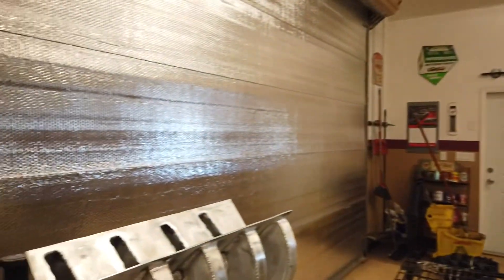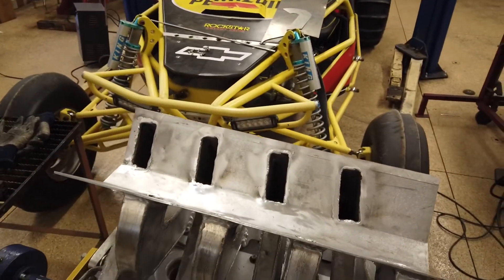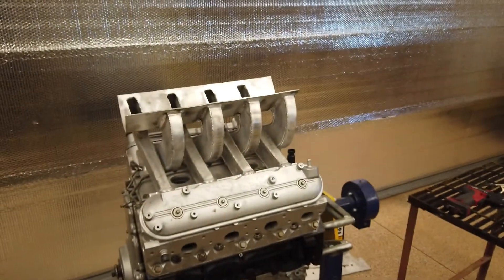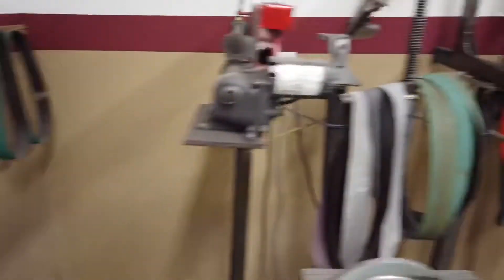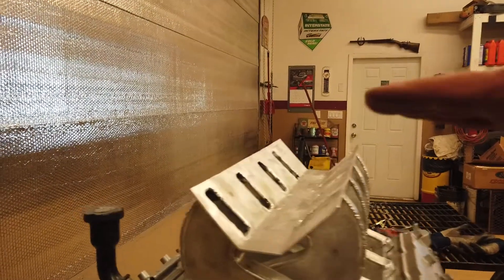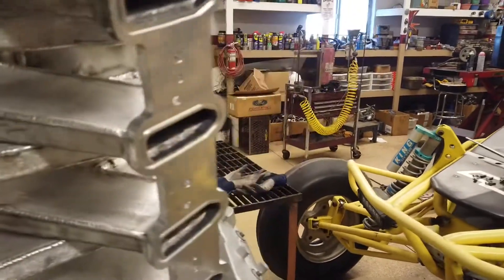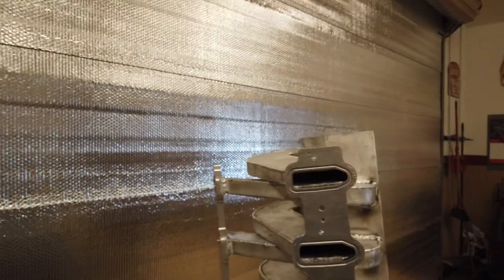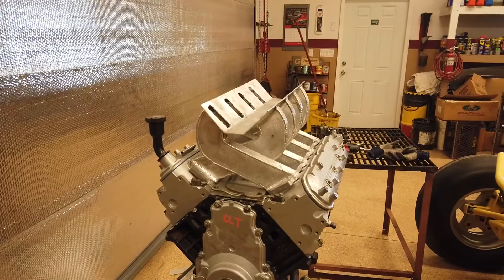Custom built LS1 sheet metal intake part 2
Hand built ls1 intake